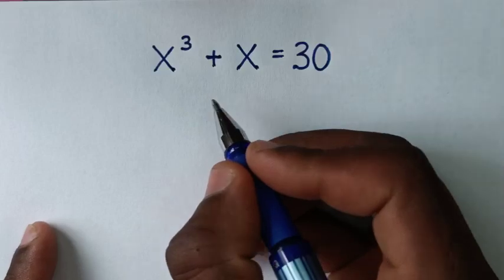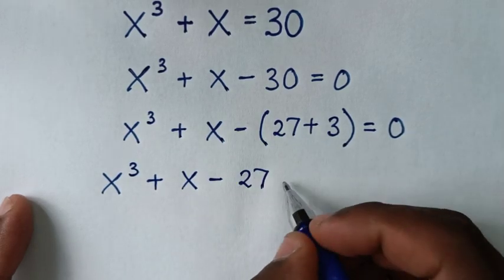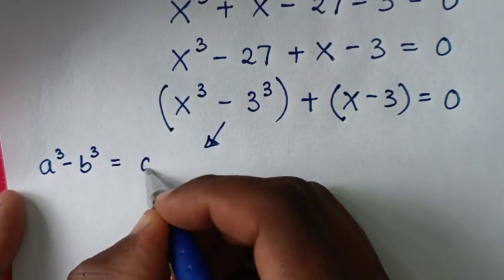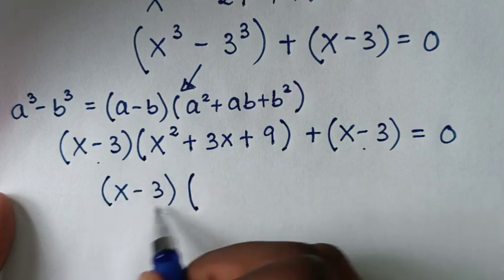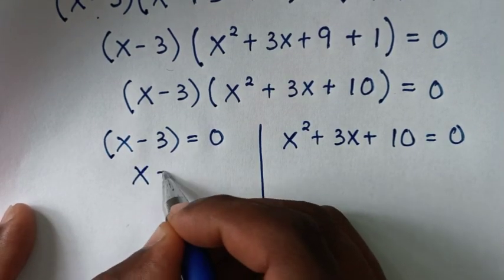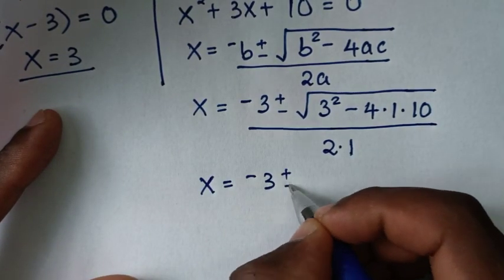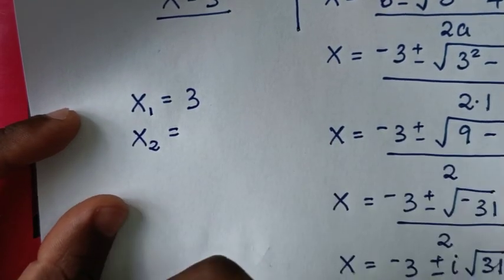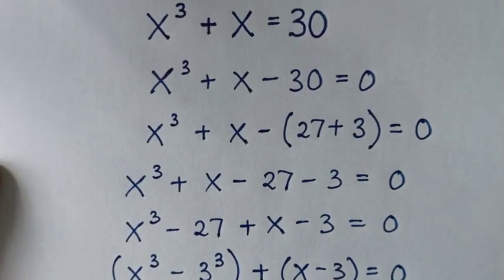A Nice Algebra Problem | Cubic Equation